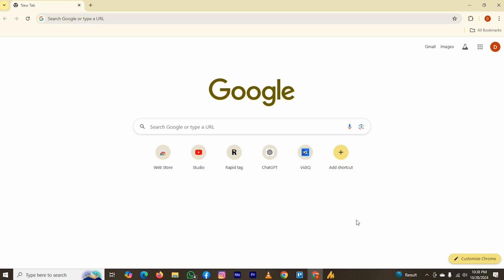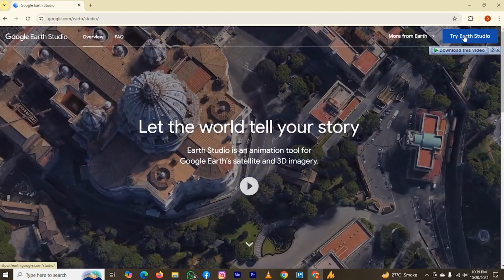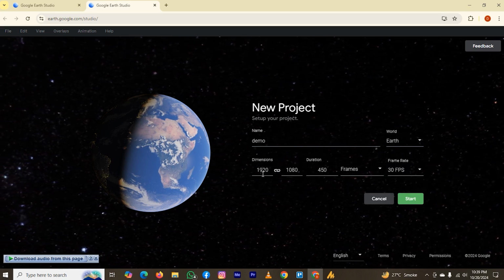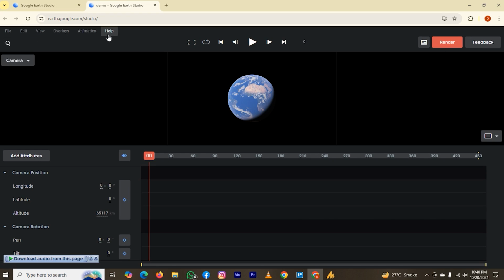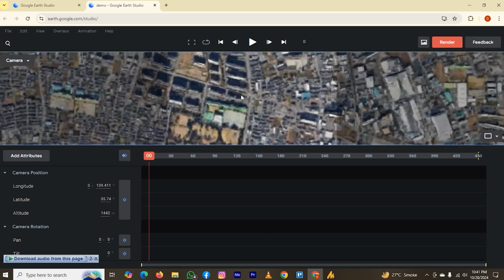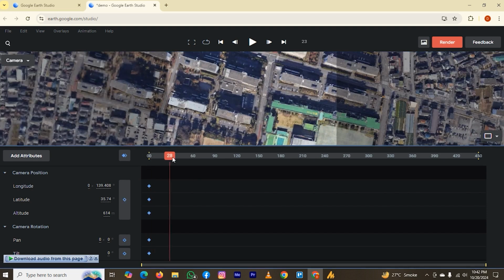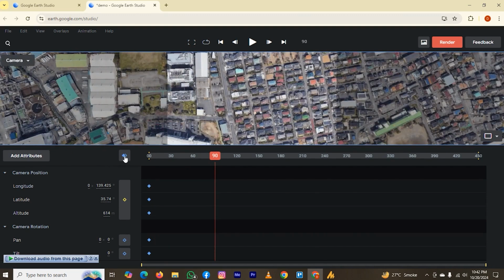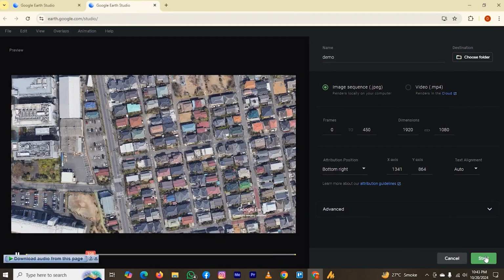How to Use Google Earth Studio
In this video I'll show you how to use google earth studio. The method is very simple and clearly described in the video. Follow all of the steps & learn how to use google earth studio